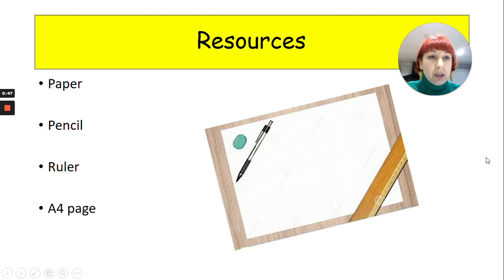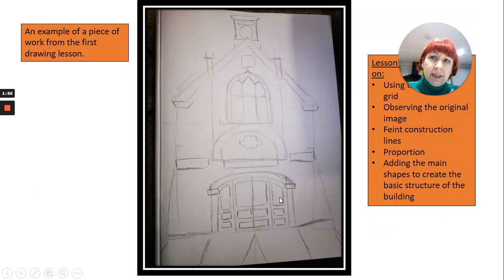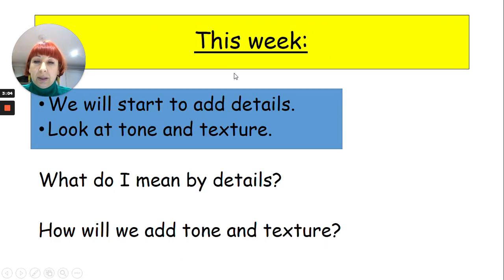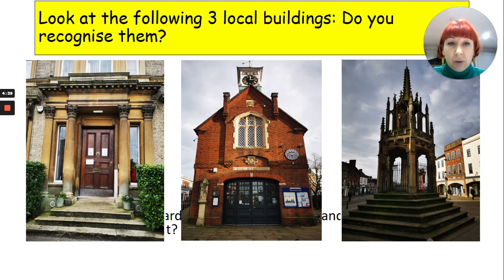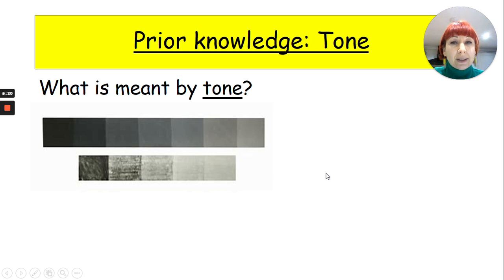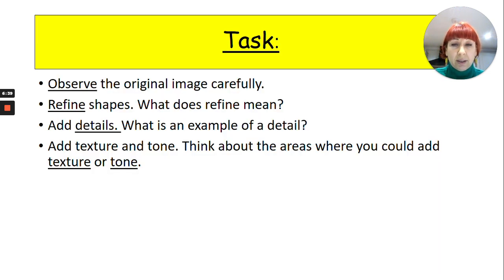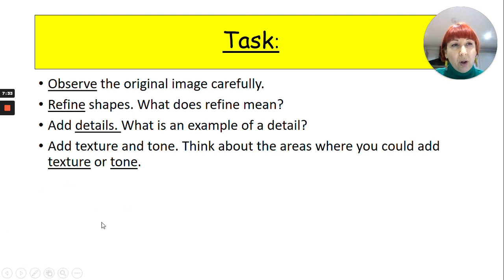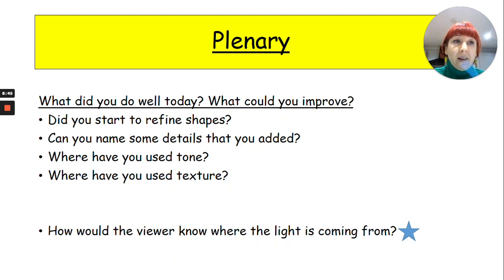PowerPoint Year 5 Architecture Lesson 3 PowerPoint